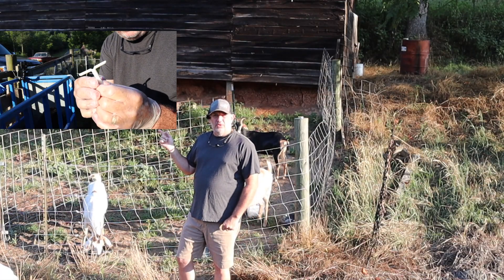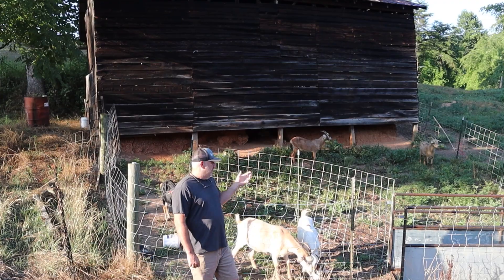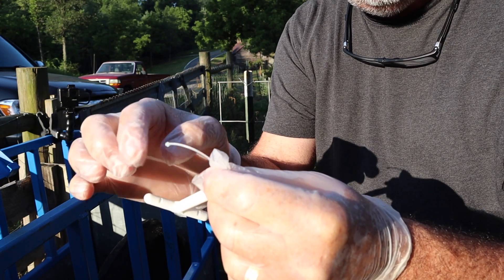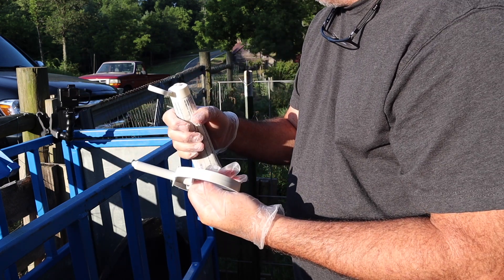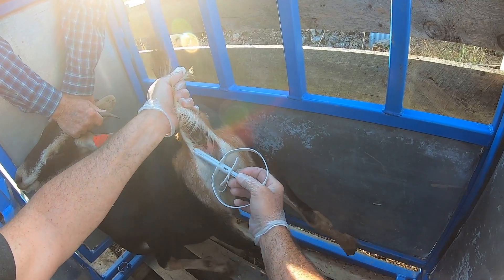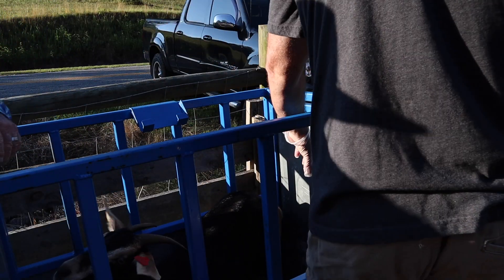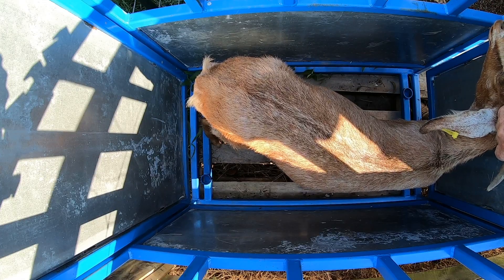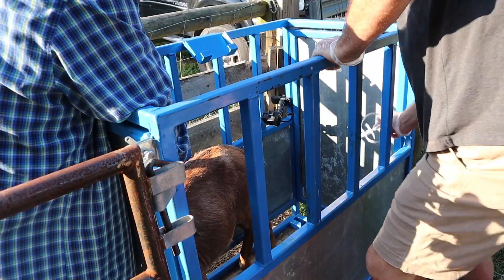Preparing for Artifical insemination on sheep & goats part 1 : CIDR basics revealed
Today we start the process of Artificial insemination of goats by inserting CIDR's.  We show you the basic supplies needed . We also demonstrate the proper techniques of how to insert the CIDR. This is the first step to adding new genetics to our Kiko goat herd this video will be followed up with at least 2 other videos showing the entire procedure of how to AI goats.
Artificial insemination of Kiko goats is amazing. Increasing genetic diversity in our Kiko goats. Homesteading is amazing especially when you have Kiko Goats.

Drill pump that my self and ireland use in the video
Bee smoker
Hive tool beekeeping
Bee keeping jacket
Beekeeping gloves
Carahartt insulated overalls
Carahartt insulated coat
Lyberty Denium bib overalls